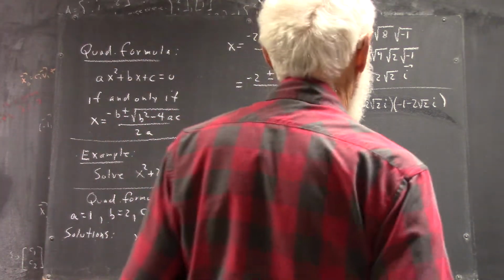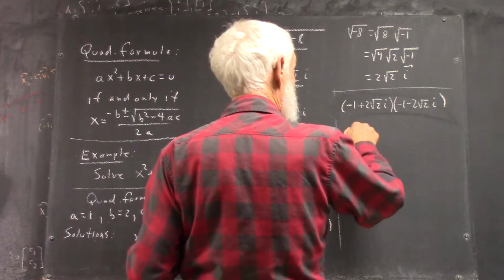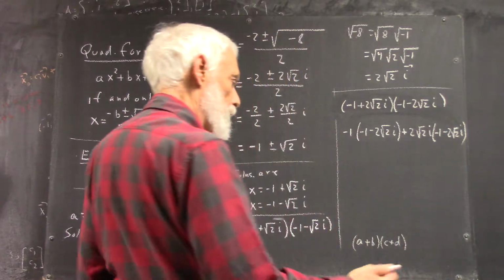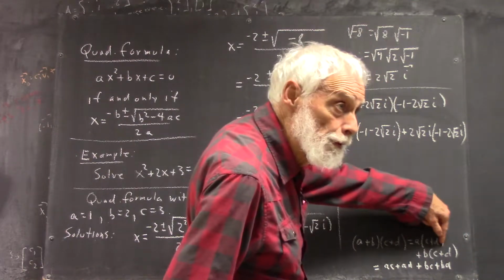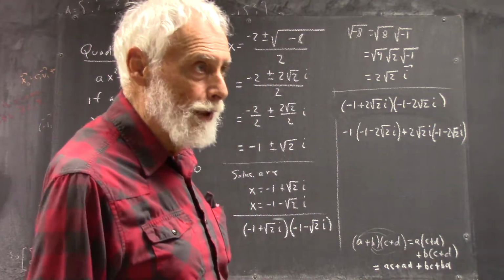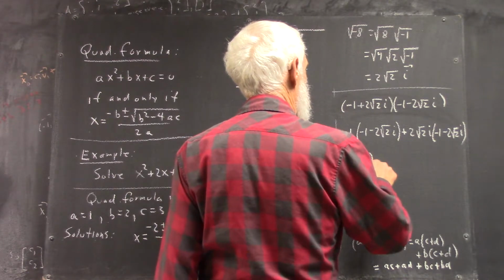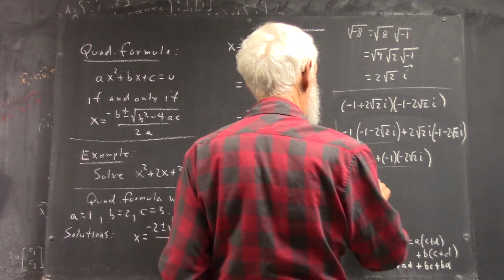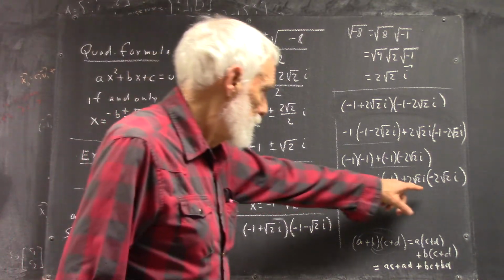dagMCR 3407 quadratic formula yields real or complex conjugate solutions multiplying the conjugate